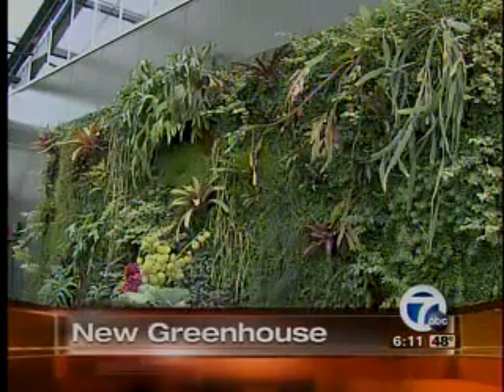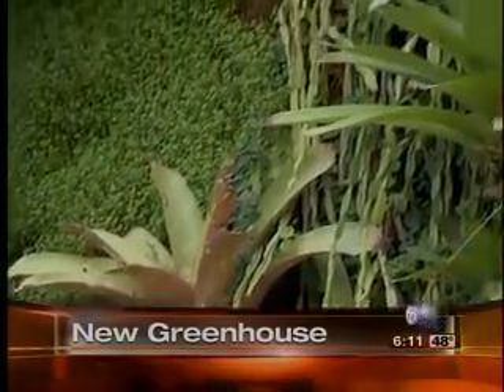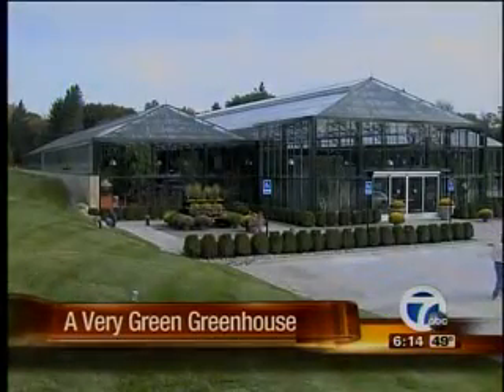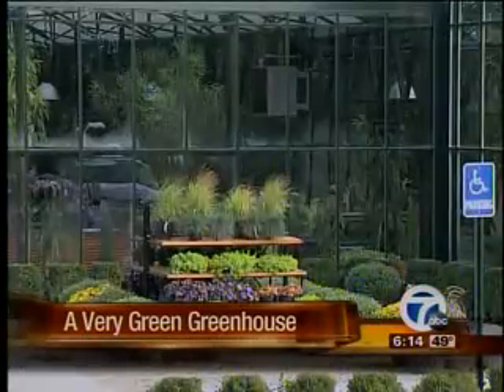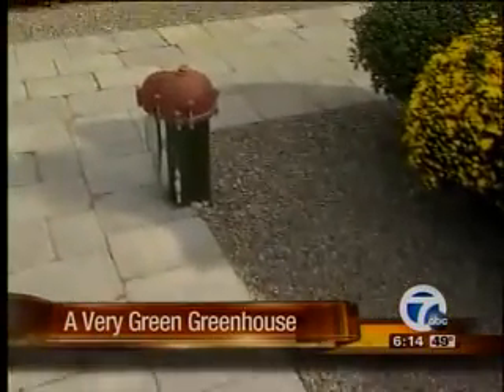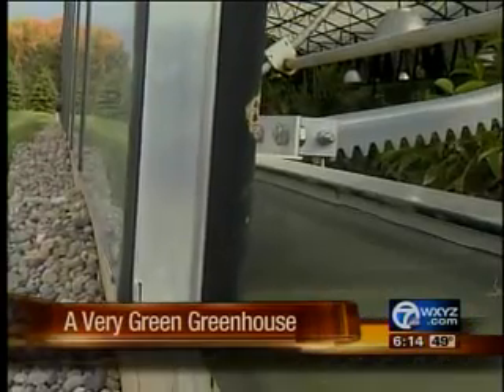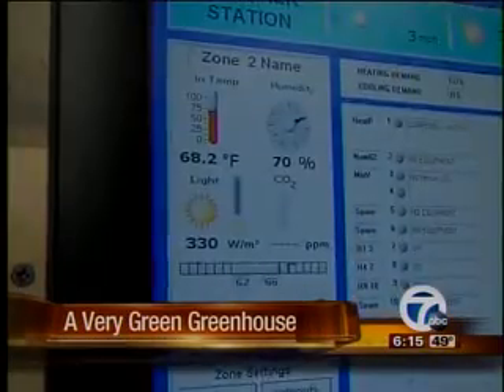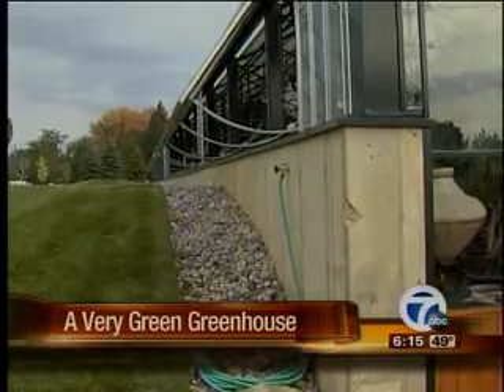Planterra's New Conservatory opens in West Bloomfield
WXYZ-TV's Alicia Smith story about Planterra's new 23,000 conservatory and retail center opens in West Bloomfield this week.